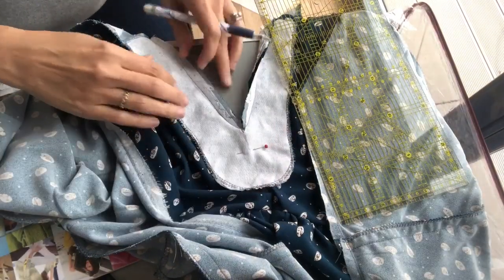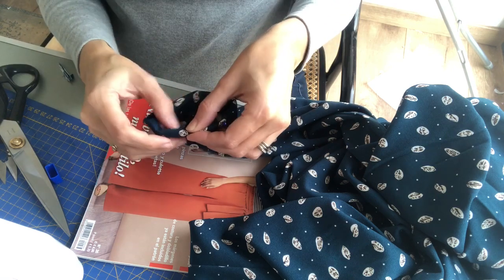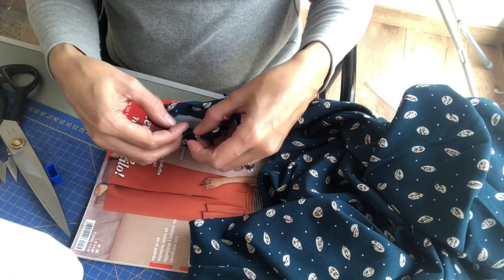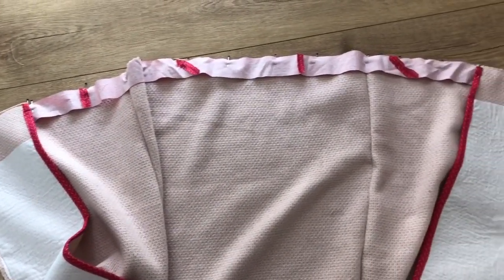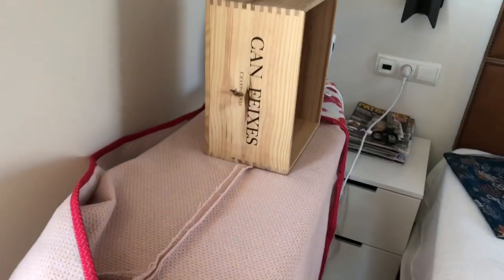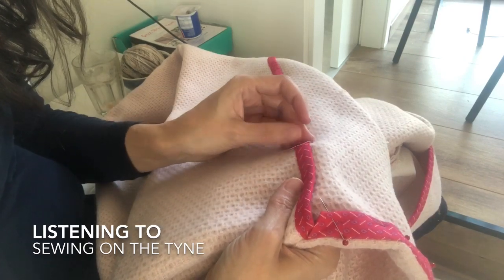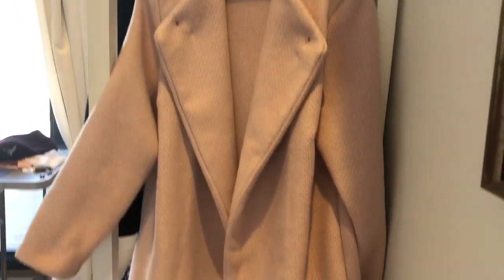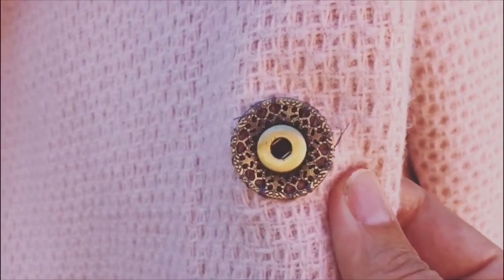Maker Vlog Pt.2– Finished Objects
Coat:
Pattern: Burda Easy, winter 2019

Sweatshirt:
Burda 02/20
Fabric: sweatshirting from the market

Dress
Pattern: French Poetry “Pleiades 1”
Fabric: purchased in Donna Teixits in Barcelona